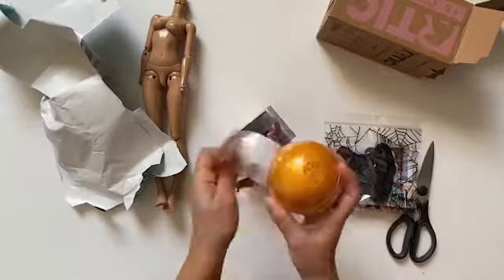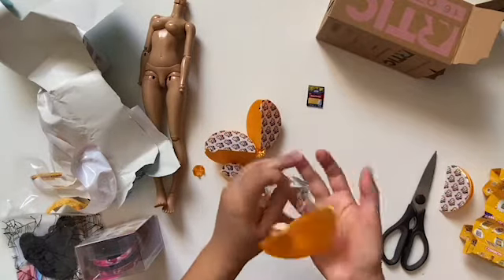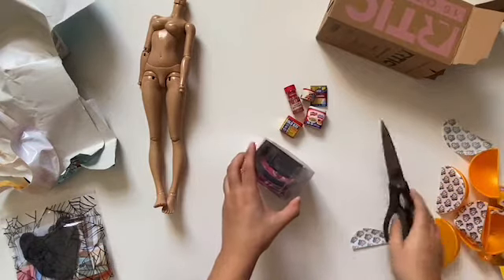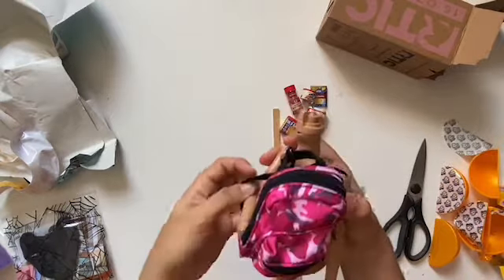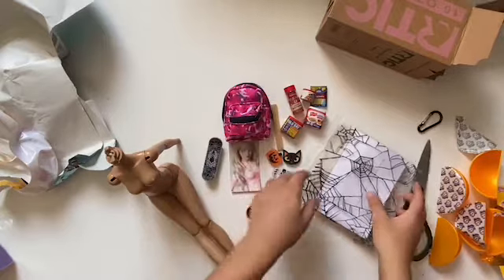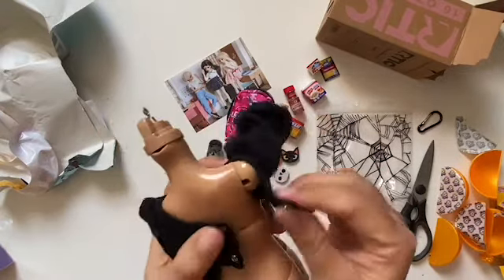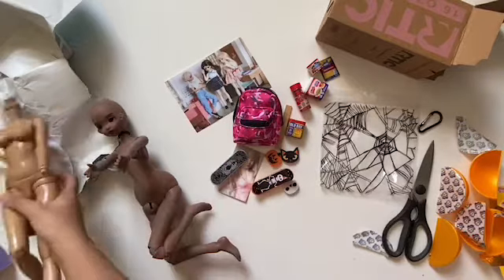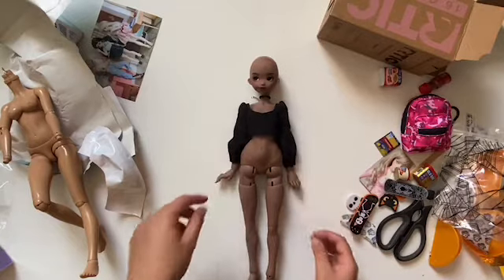Gelatobabyhandmade Top and Extras - BJD Items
Gelatobaby etsy